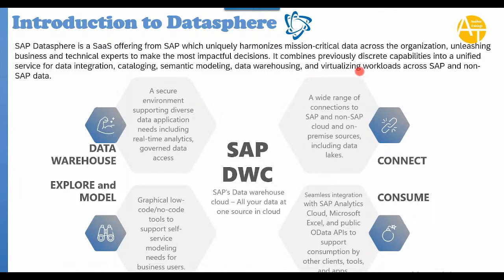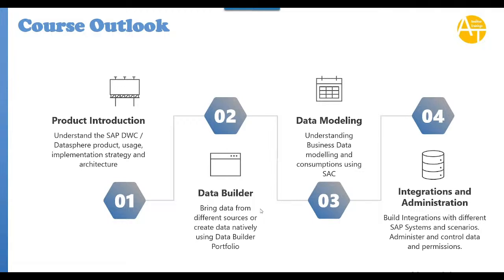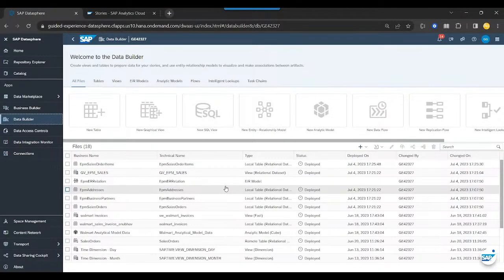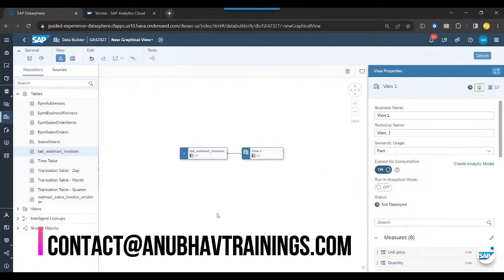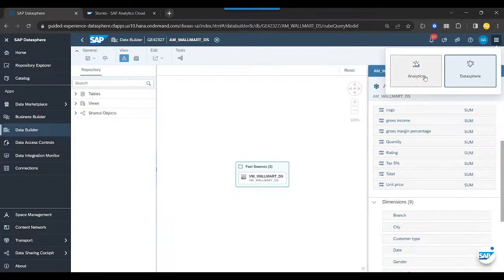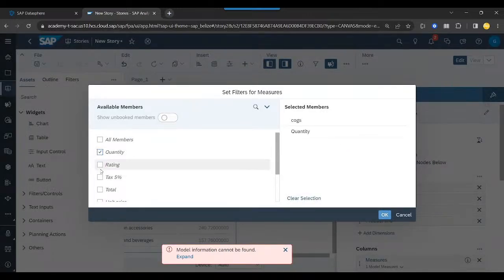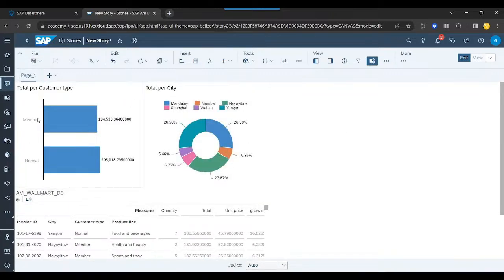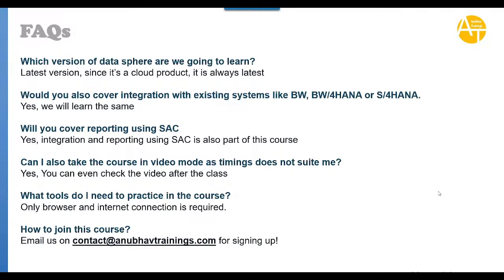[LIVE] SAP Datasphere Training || LIVE Classes on SAP Datawarehouse Cloud - SAP DWC